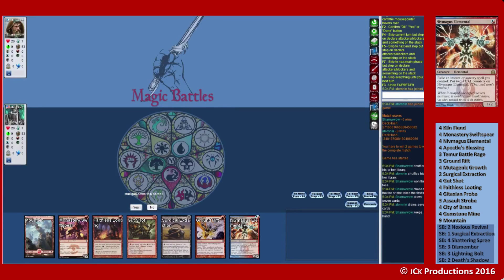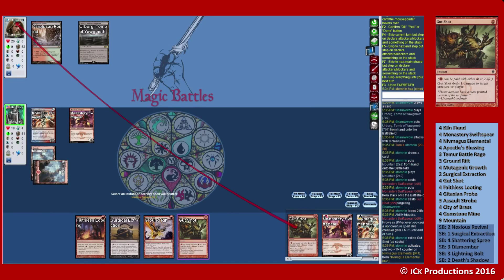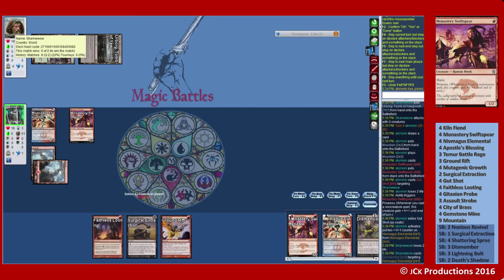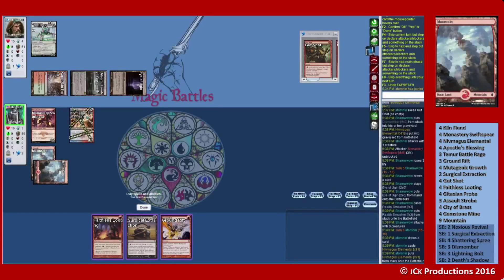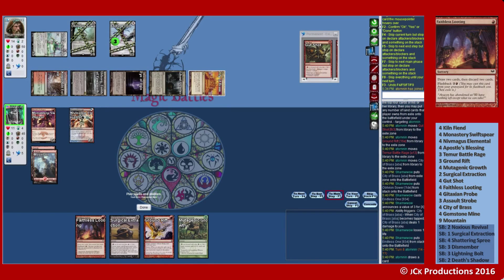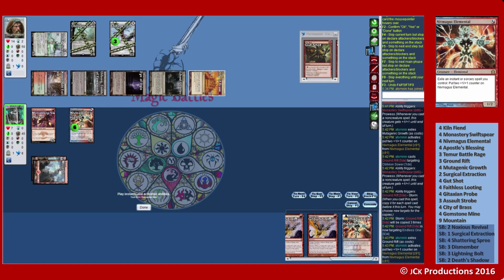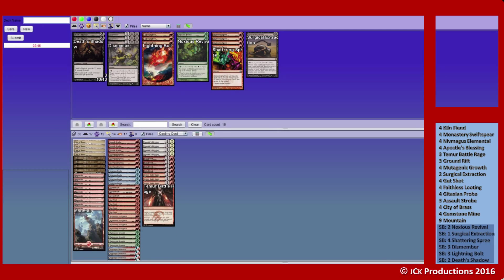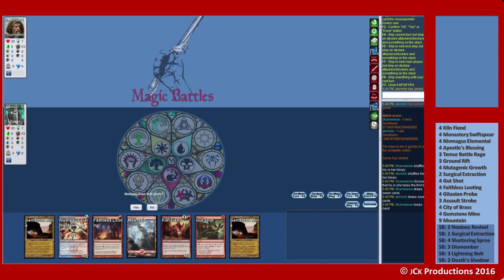Modern Game 3 Elemental combo vs RGB Eldrazi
Game 3